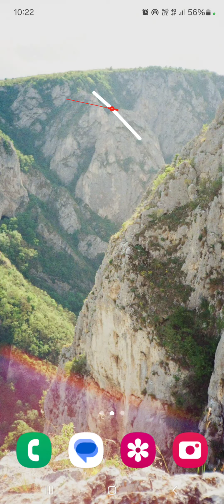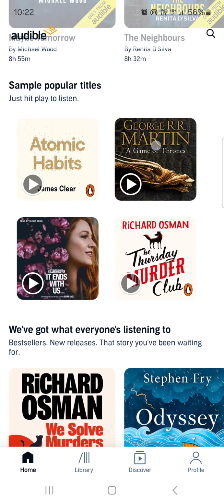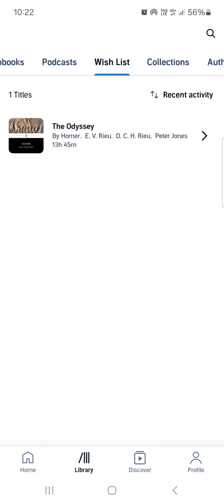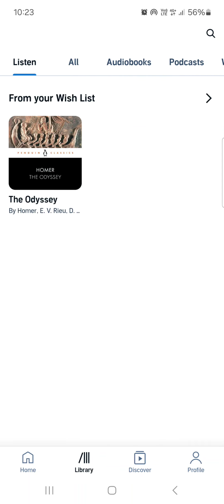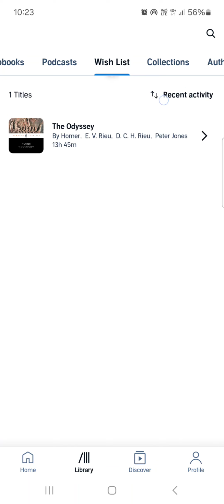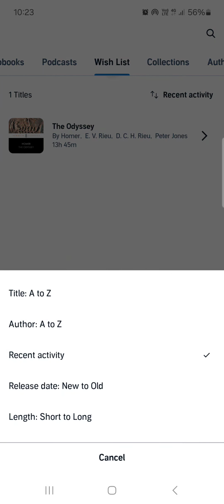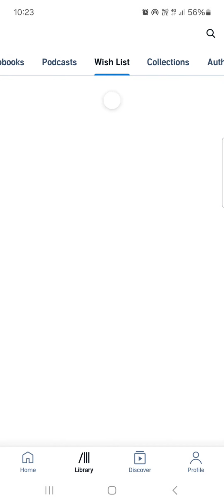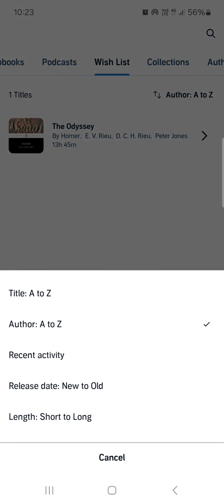How To Organise Wish List On Audible?